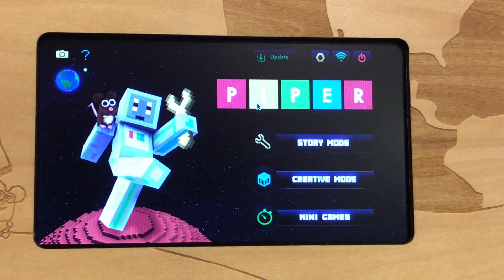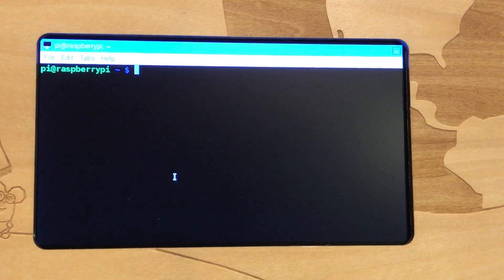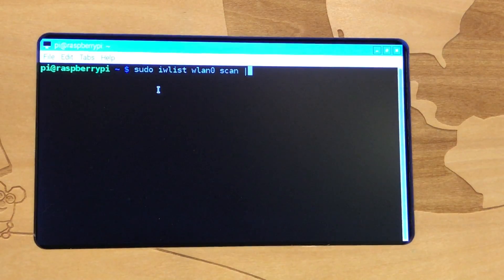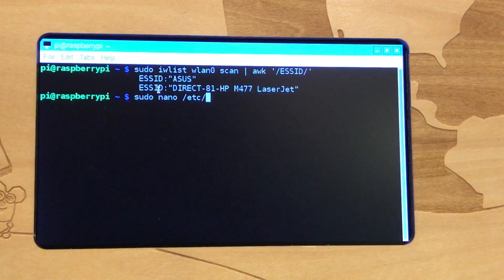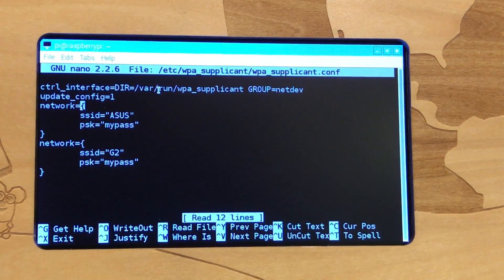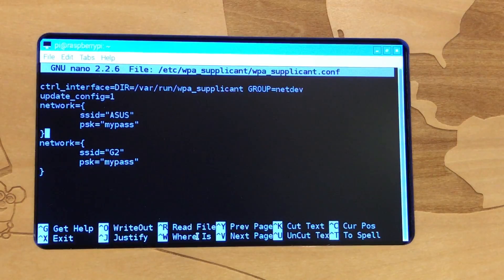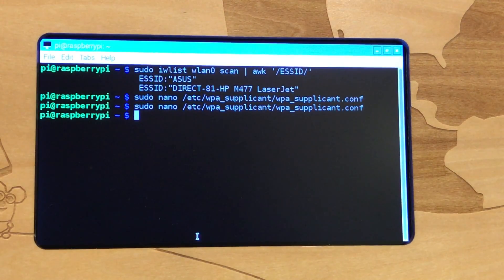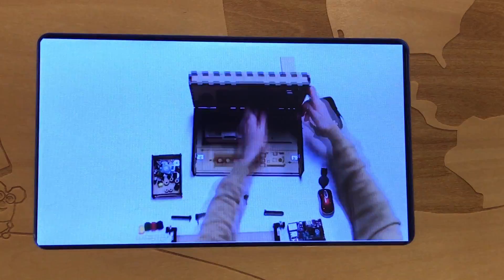Manually configuring wireless network on Piper Computer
This is the kids Piper Computer Learning Center and shows how to follow the directions and configure the wireless network manually.